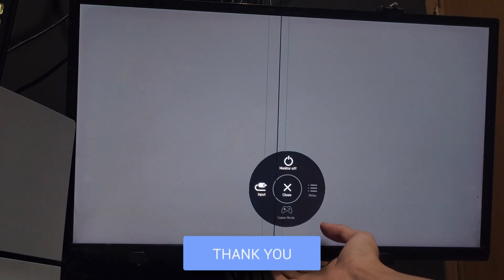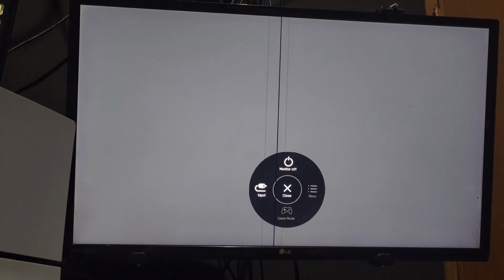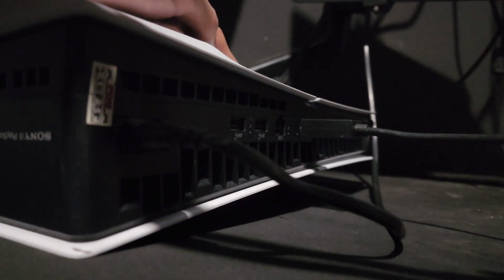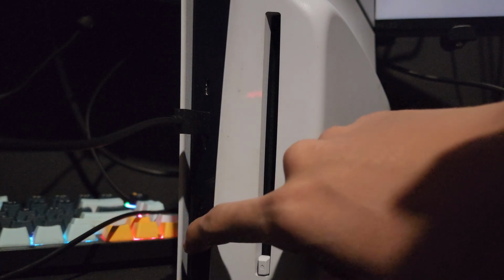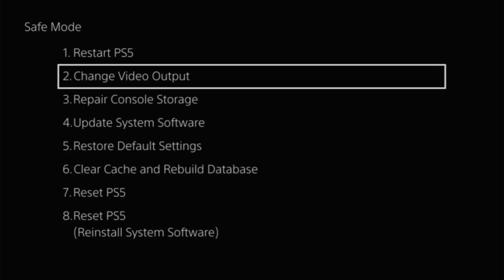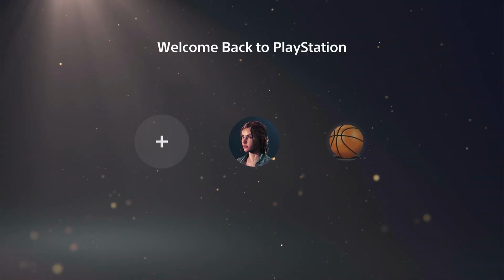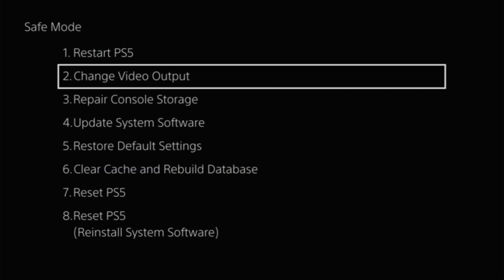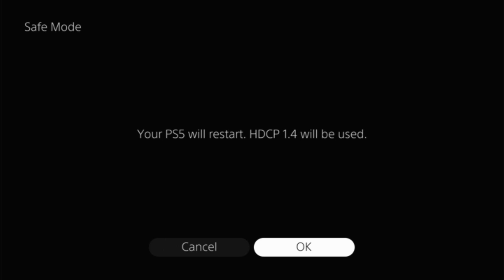How To Fix HDMI No Signal On PS5 - Step By Step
Learn how to fix hdmi no signal on ps5 in this video.

GuideRealm